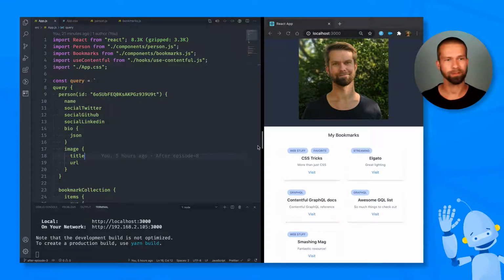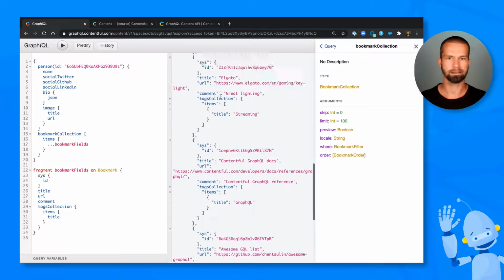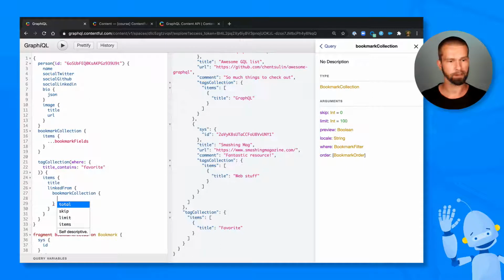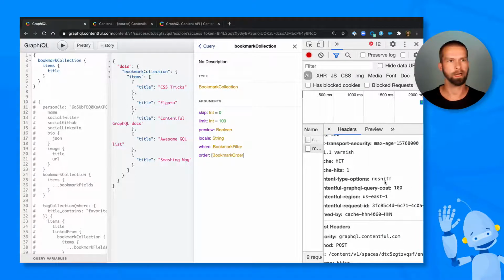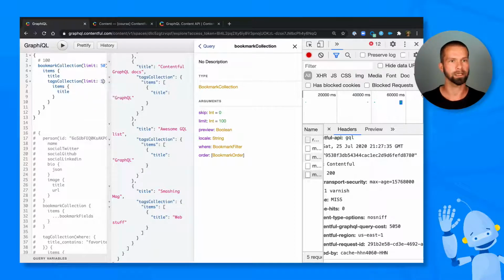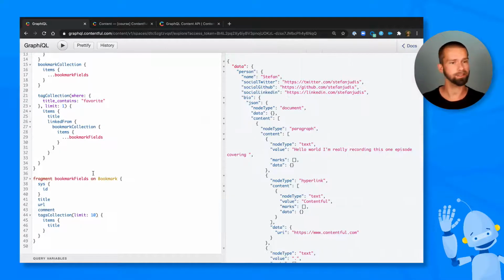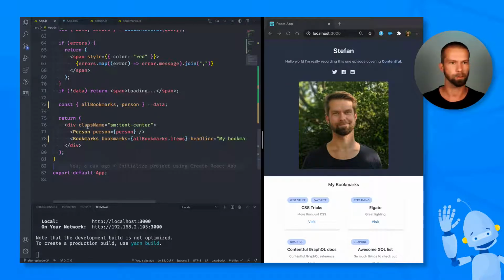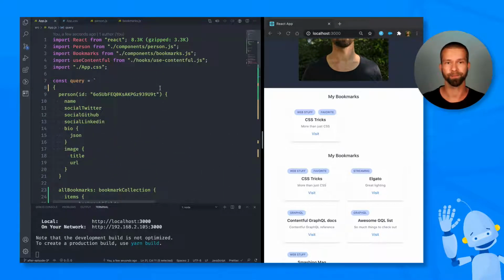GraphQL fragments and query complexity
GraphQL’s strength lies in its flexibility and specificity. In a single query, you can ask for exactly what data you want. Applications run faster because compact queries return small responses without unnecessary data and developers are more productive because of GraphQL's self-documenting nature.

This course teaches you how to get started with GraphQL, React and Contentful covering GraphQL tooling, fragments, directives, variables, query complexity costs (and much more).

Are you ready? First, sign up and create a free Contentful account. Then start learning GraphQL by watching the course.